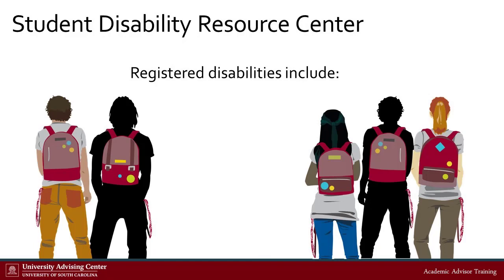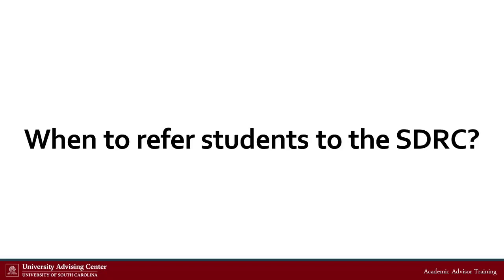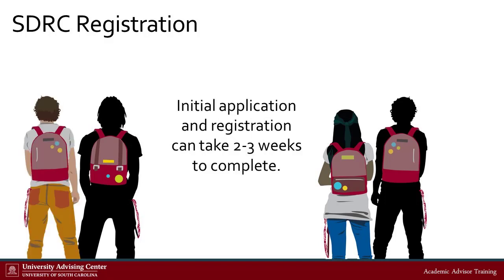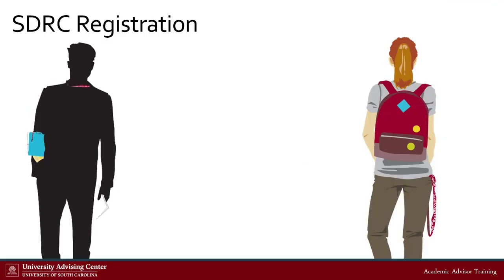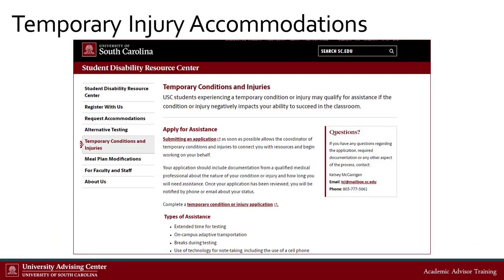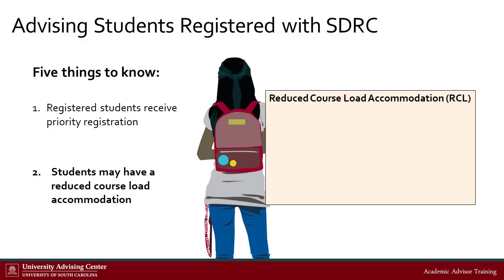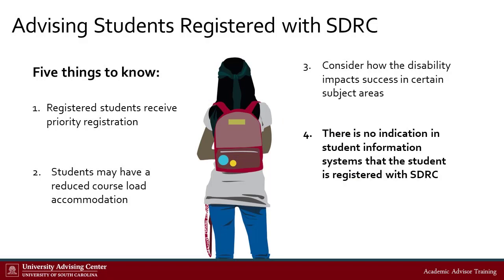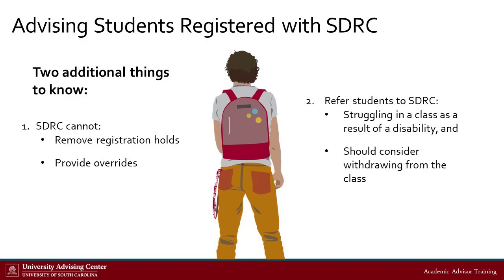L1 5.6 - Student Disability Resource Center (2023)